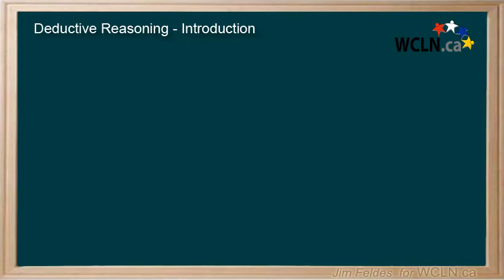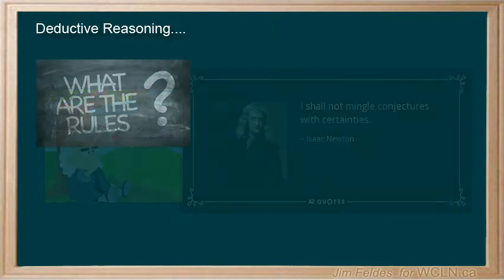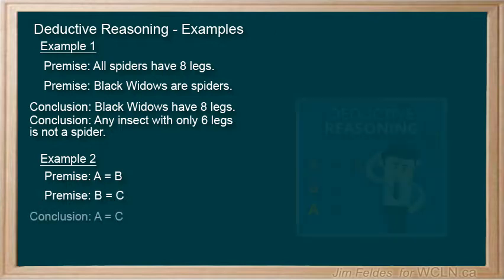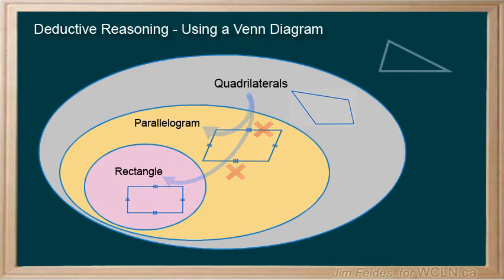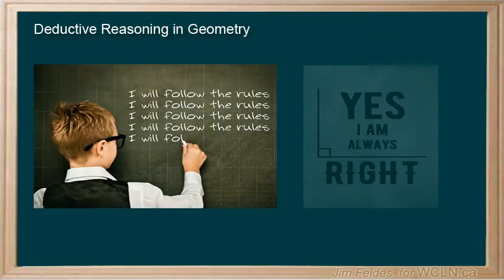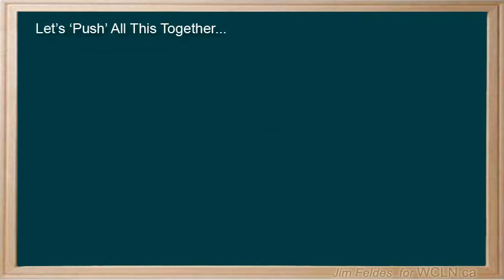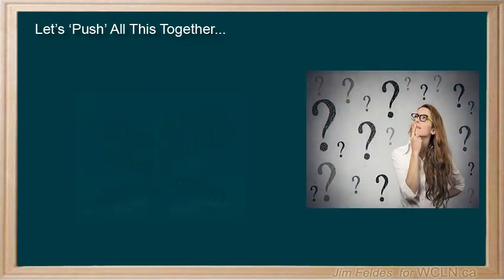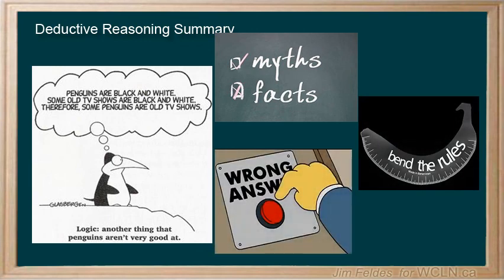WCLN - Deductive Reasoning Introduction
This Episode introduces Deductive Reasoning. How we can use the wealth of information we know to connect to new ideas. This video was built as part of the learning resources provided by the Western Canadian Learning Network (a non-profit collaboration).